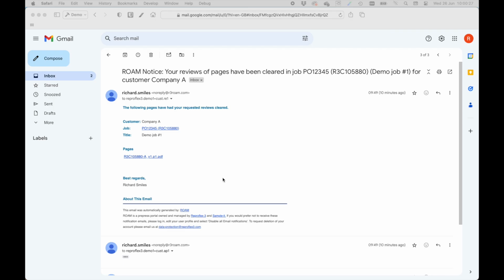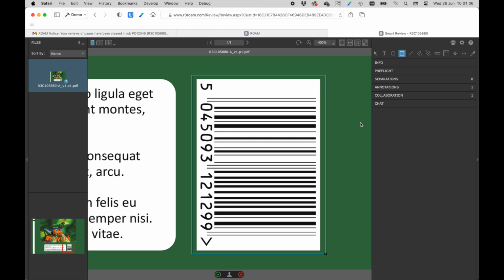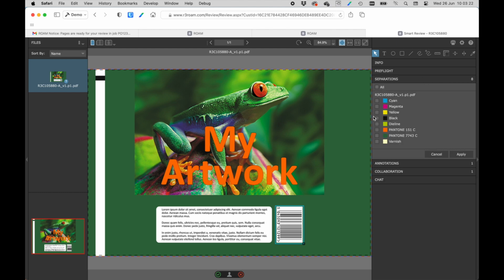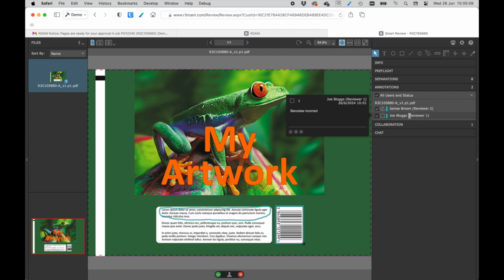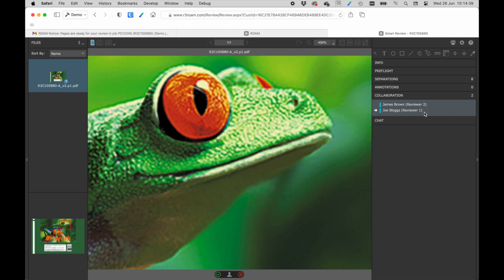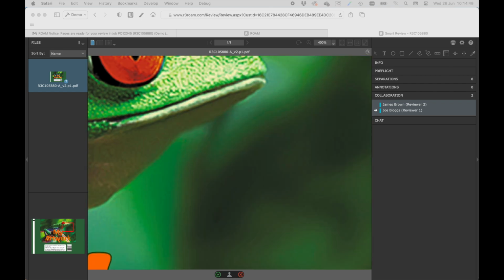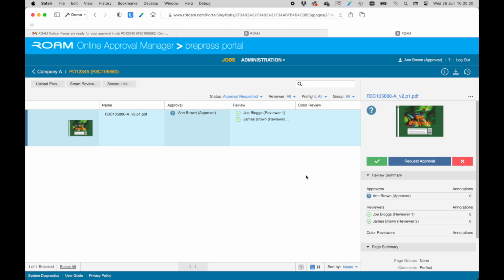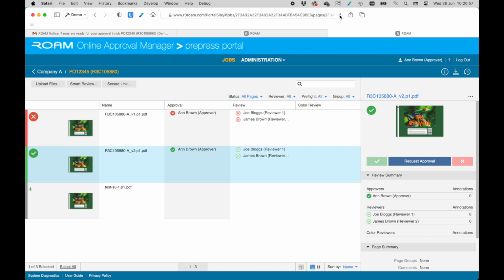ROAM approval demo 1